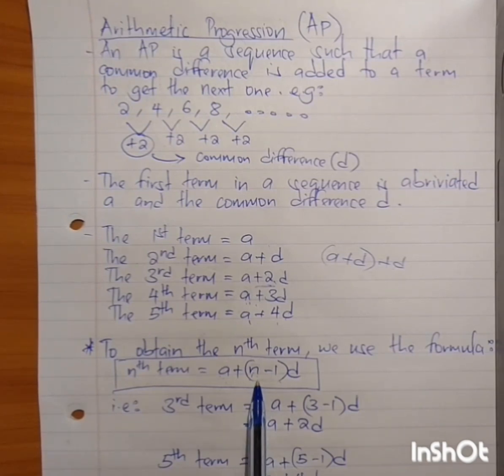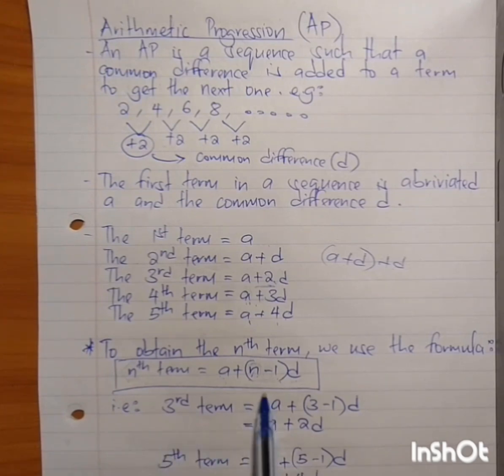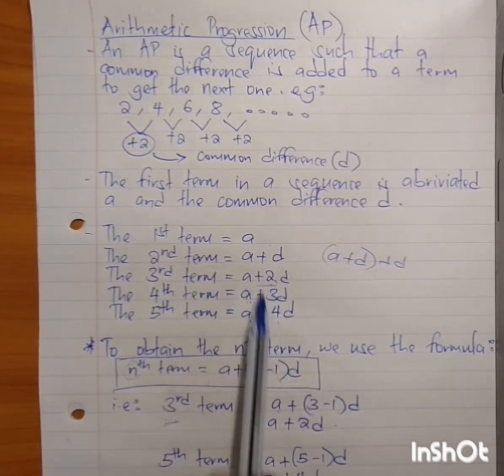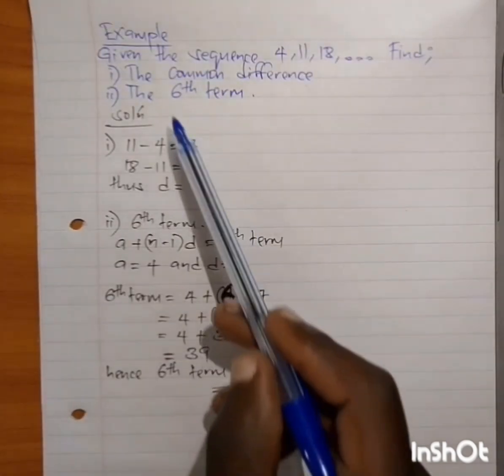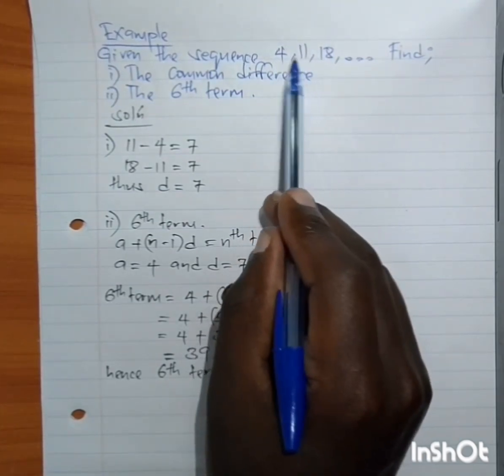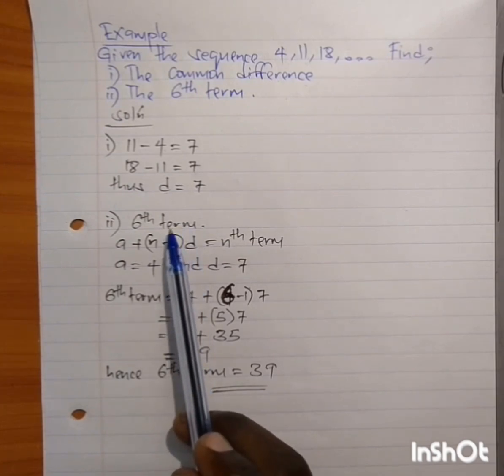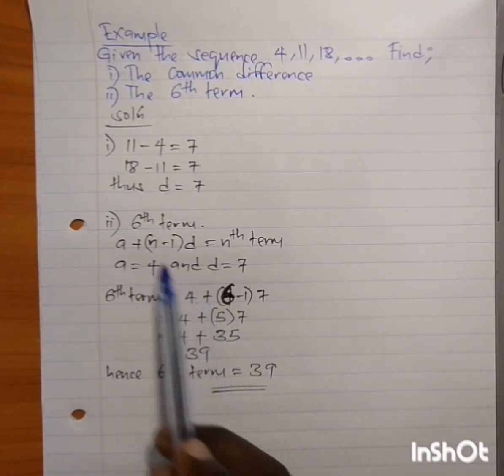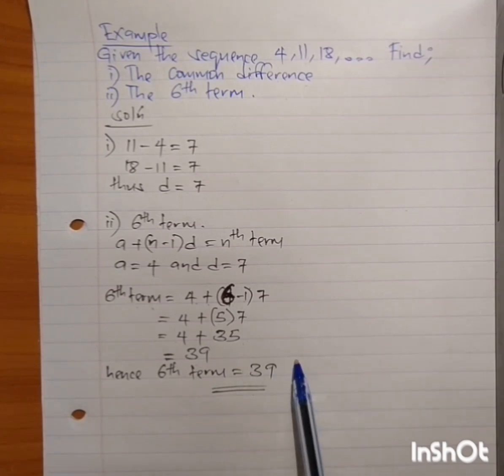Arithmetic Sequence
Master Arithmetic Progressions (A.P.) easily! In this 7-minute tutorial, we break down the core formulas for arithmetic sequences step-by-step. Whether you are in Form 3, Grade 10, or revising core algebra for your final Form 4 exams, this guide shows you exactly how to find the first term (a), the common difference (d), and any specific n-th term without getting confused.
📌 Timestamps to skip ahead:
0:00 - What is an Arithmetic Sequence? (The Common Difference)
2:00 - The nth term= a + (n-1)d Formula Explained
5:00 - Step-by-Step Worked Example